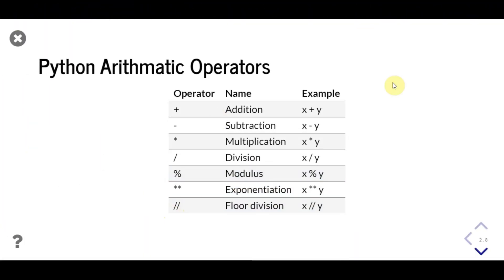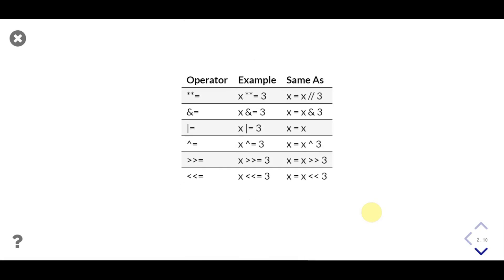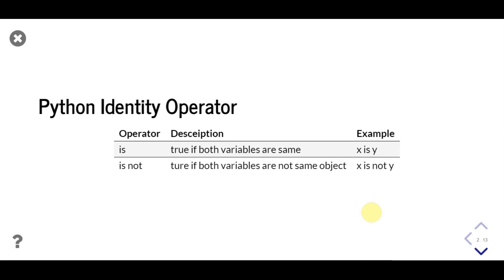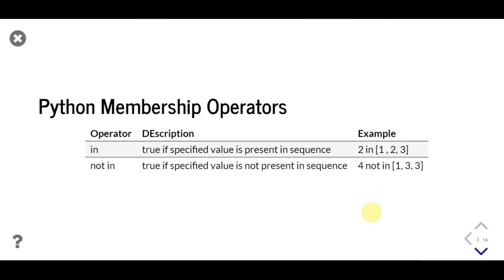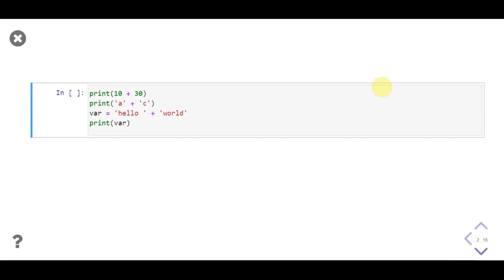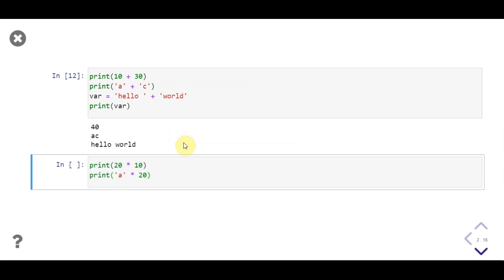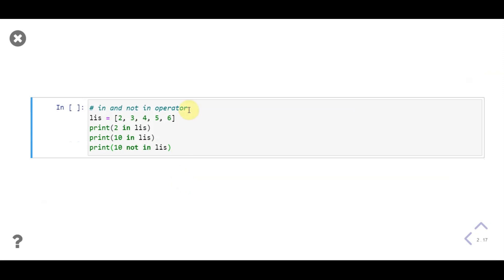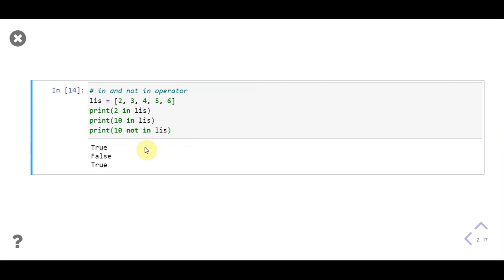Operators In Python | What Is Operators In Python? | Different Operators in Python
In this video, we'll look at some useful operators in python.

Created By :
Jimmy Kumar

Yash

For more channel videos:

Login Form | Basic Login Form | Login Form Using CSS | Simple Login Form | How To Create Login Form?

CSS Loading Wave Bars | Loading Bar Animation | Pure CSS Animation For Wave Loading | Coding for fun

CSS Spin Loading Animation | CSS Loader and Spinner | Simple Pure CSS Loading Spin | Coding for fun

How to make progress card using HTML &CSS | Animated UI-Card | Learn the coding | Coding is fun

Basic CSS coding for shapes in just 1 minute | Create some little things in CSS | Coding for fun